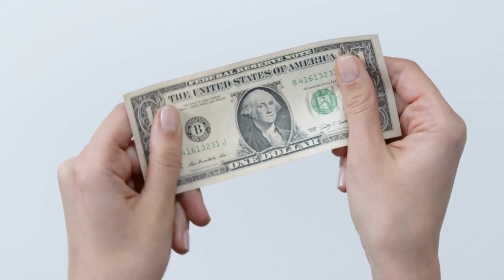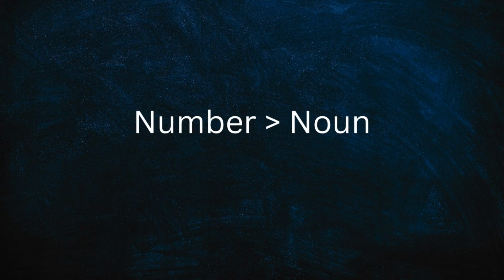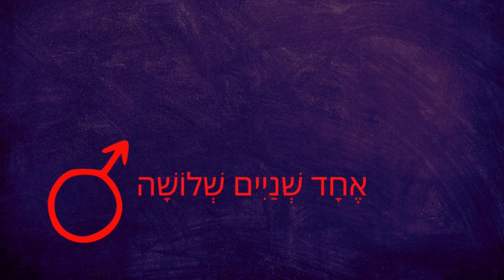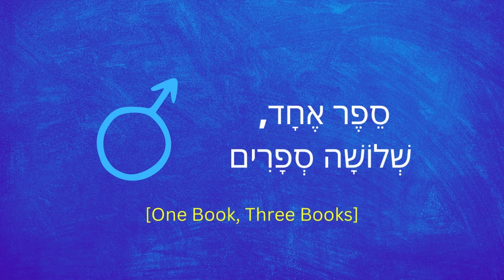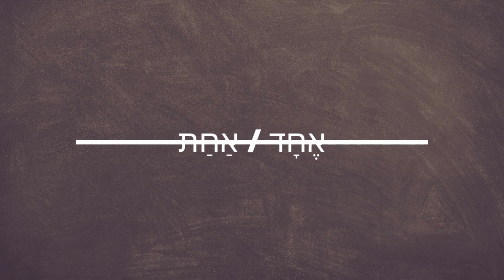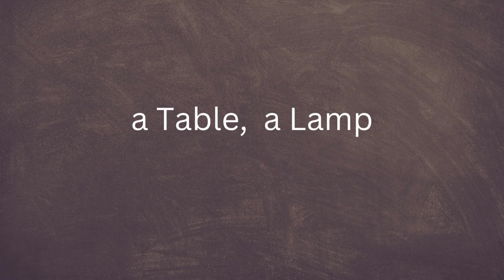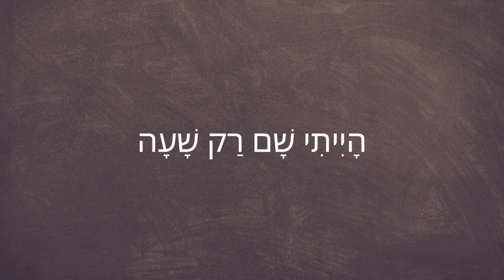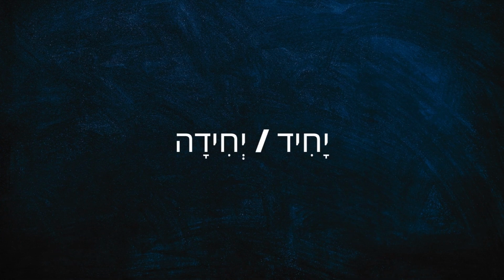The Mysterious Ways of the Hebrew Number One | The Complete Guide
The number one is a unique number in the Hebrew language

In This tutorial, I will cover the awesome traits of this little bad boy, and show you how to use it properly.